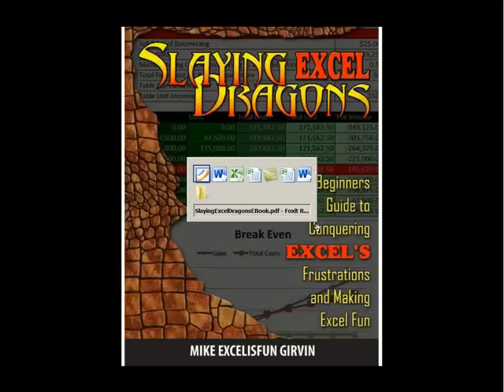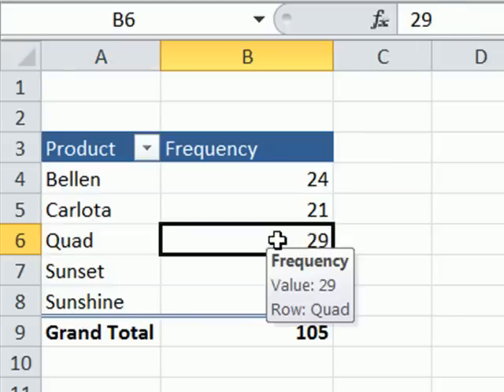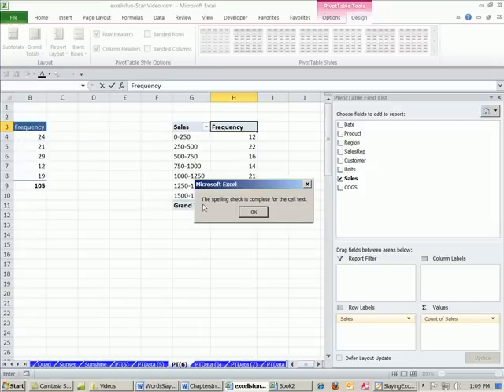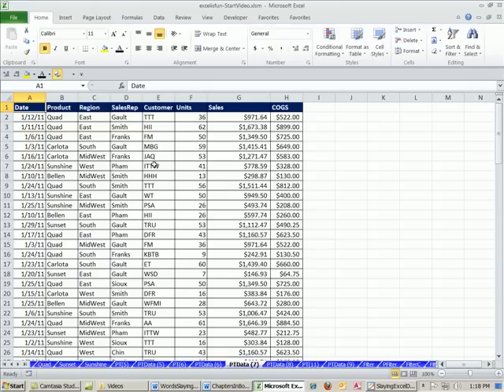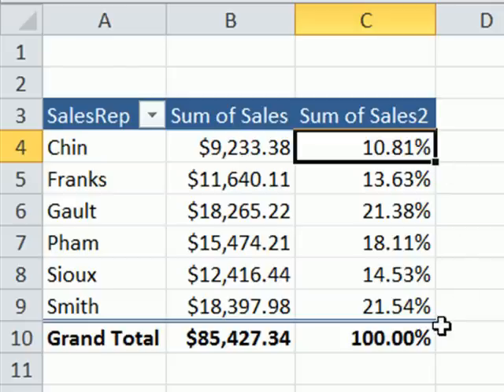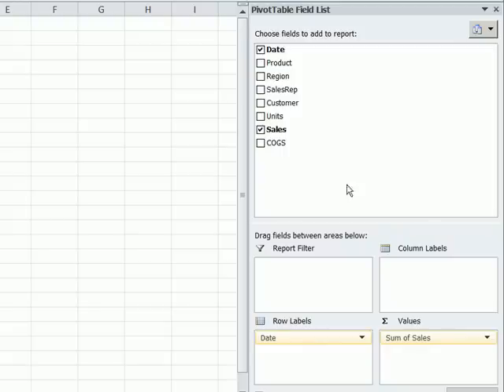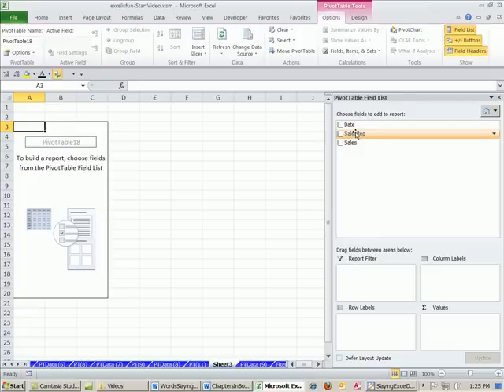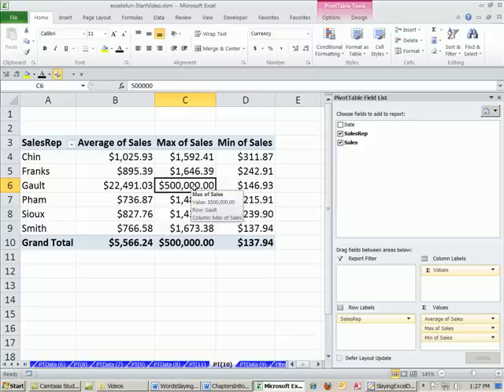Slaying Excel Dragons Book #43: 5 Special PivotTables -- Changing Functions and Calculations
Chapter 6: 5 Special PivotTables -- Changing Functions and Calculations Pages 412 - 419
Topics:
1. Frequency Table -- Qualitative Data
2. Frequency Table -- Quantitative Data
3. Percentage Of Total
4. Running Totals
5. Showing Three Calculations In One Table: Average, Max, Min
6.